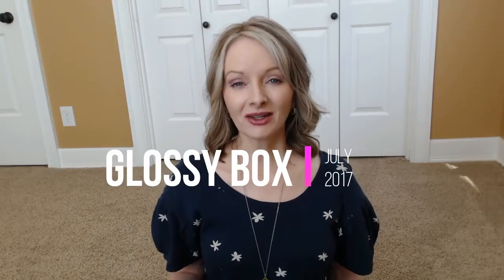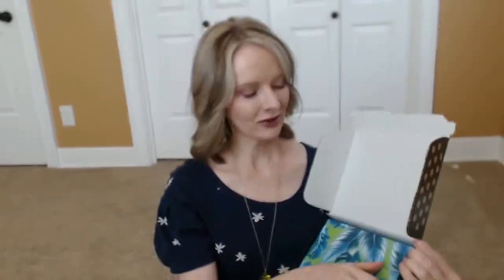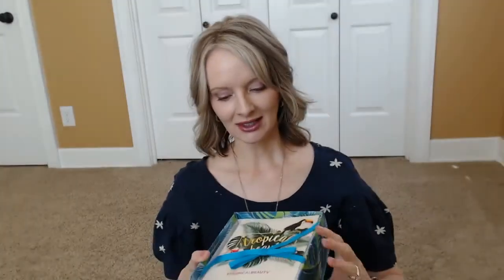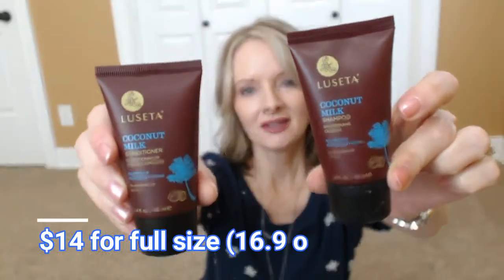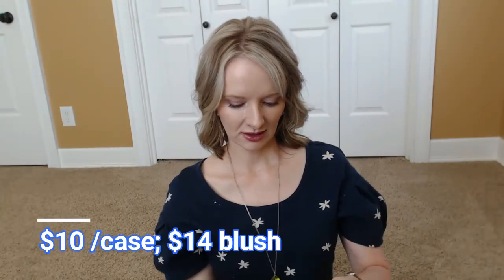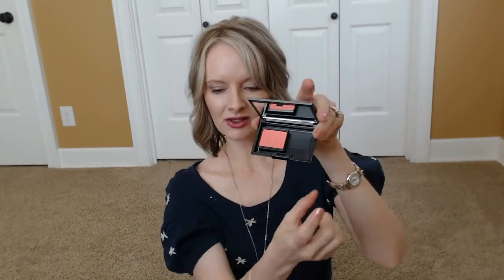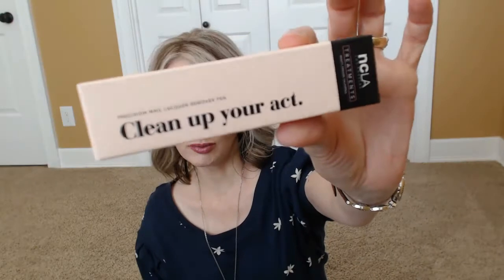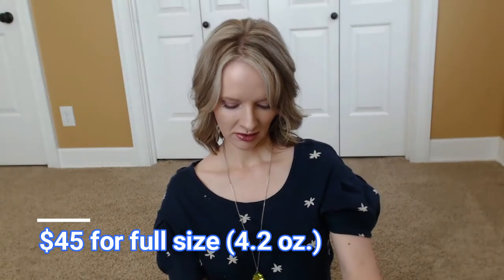Glossy Box Unboxing | My Second Box 2017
It's my second Glossy Box. It's the July box, but I'm opening it in August. (Confusing enough, huh? lol)

$10 for your first subscription box and $10 for the next two boxes
Would I rather wear pants or skirts/dresses? Pants!
How many children do I have? 2 (ages 23 and 14)
Who is my favorite contemporary Christian musician? TobyMAC
What is my favorite pop music group? Maroon 5
What is my favorite hot drink? 2/3 decaf raspberry latte (Starbucks)
How often do I buy a latte? Rarely (too fattening)
What is my favorite food? Mexican, spicy
Do I like sweet or savory breakfast? Sweet breakfast, no question!
What breakfasts have I been eating lately? Nutrisystem or Quest Protein bars (yep-- nothing too exciting)

If you're looking for more ladies' channels, check out

Psalm 86:15 "But you, O Lord, are a God merciful and gracious, slow to anger and abounding in steadfast love and faithfulness."